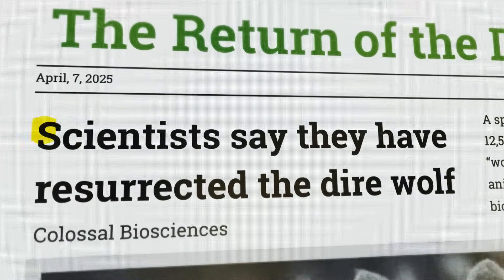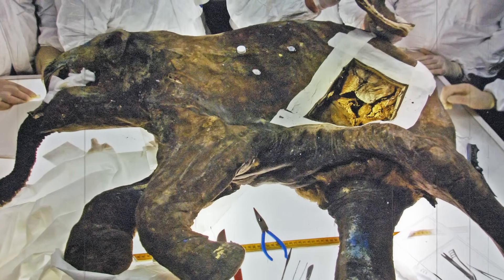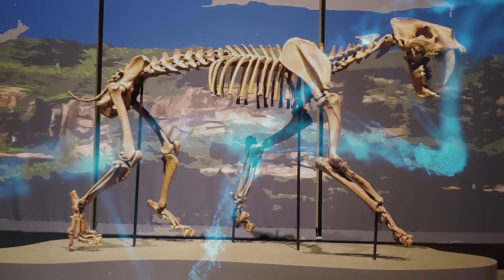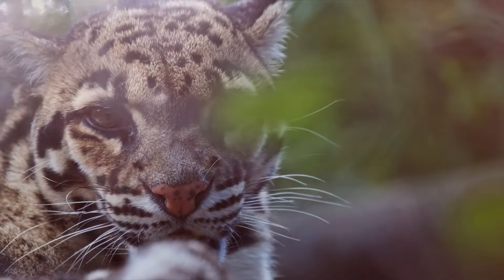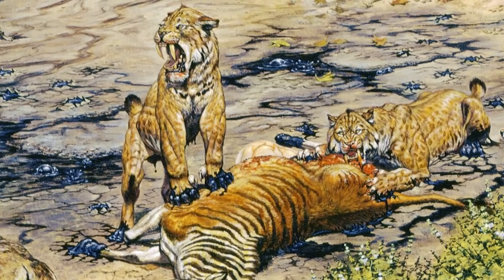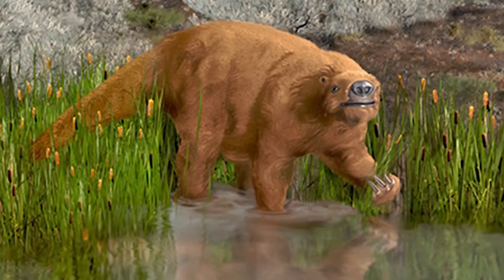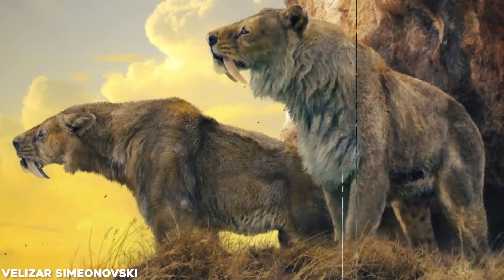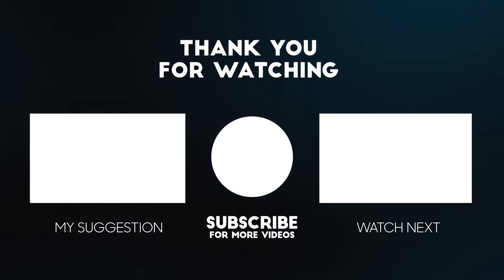Why Scientists Don't Want To Bring Smilodon Back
These days, it feels like science is catching up with our wildest dreams. Projects to bring back extinct animals aren’t just theories anymore — they’re happening. Woolly mammoths might be roaming the Arctic again in the next few years. Scientists are working hard to revive the thylacine, the famous Tasmanian tiger. Even the dodo, that odd bird from Mauritius, has a shot at a second life. And just recently, researchers managed to create pups with traits inspired by the mighty dire wolves — not true dire wolves, but genetically edited wolves carried by domestic dogs as surrogate mothers. But there’s one Ice Age all-star that’s noticeably missing from this de-extinction party: Smilodon, the legendary saber-toothed cat. Yeah, the one often called the saber-toothed tiger (even though it wasn’t technically a tiger).
A lot of people can’t help but wonder: why aren’t scientists trying to bring back the saber-toothed cat?